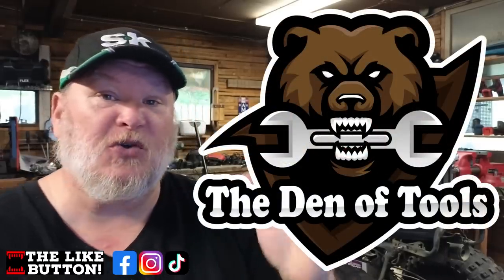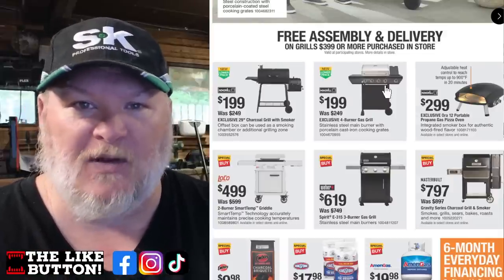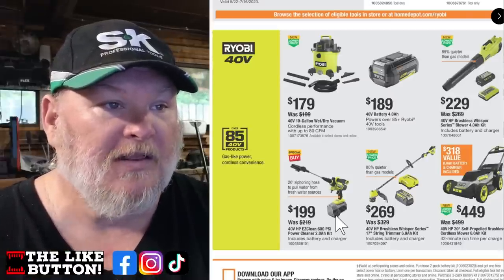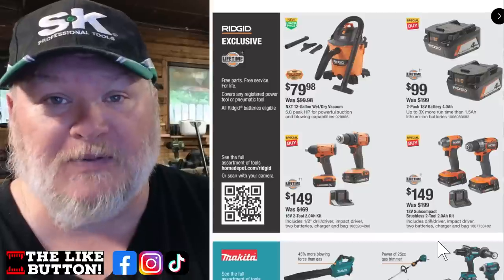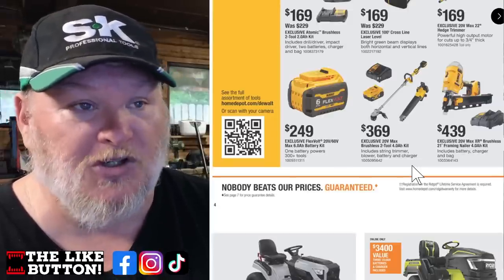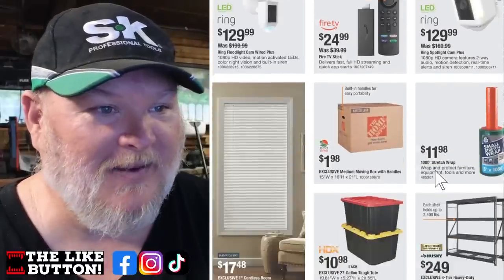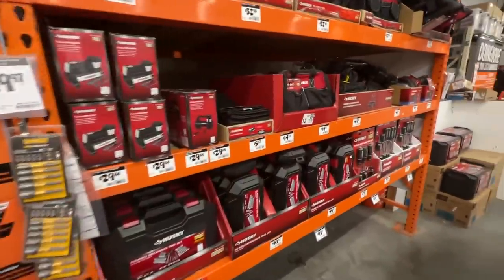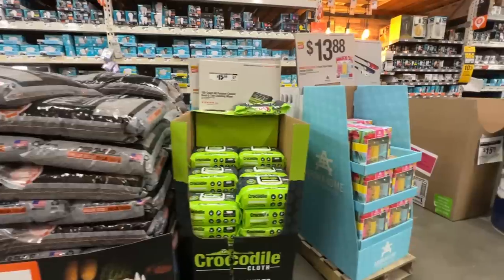What to buy at Home Depot in June (Father's Day Sale)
Be Part of the Den!

Connect on Social Media!

The Den of Tools 3 Pillars of Trust